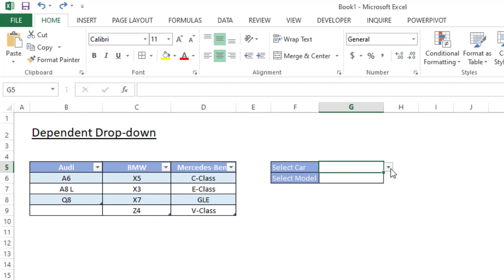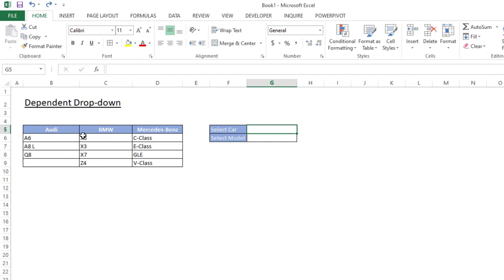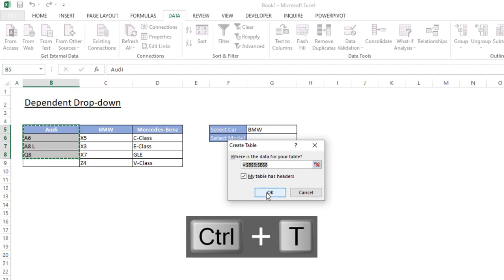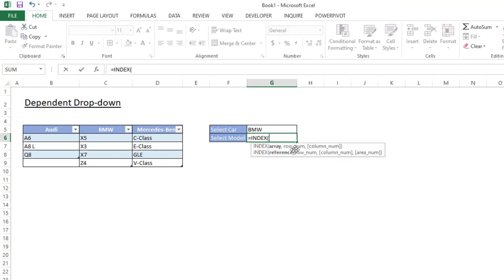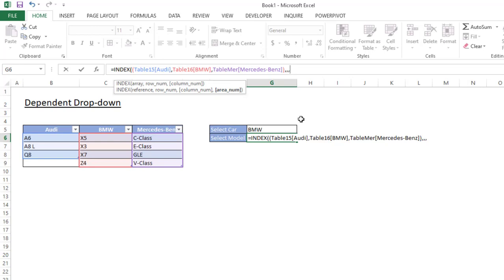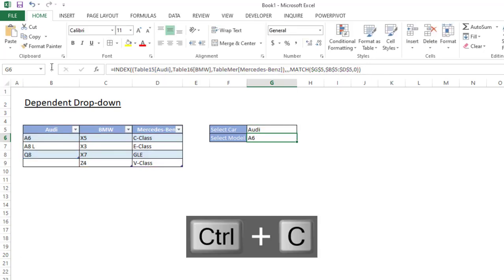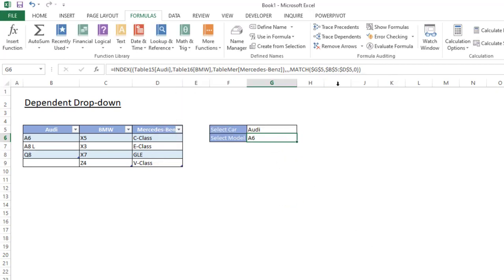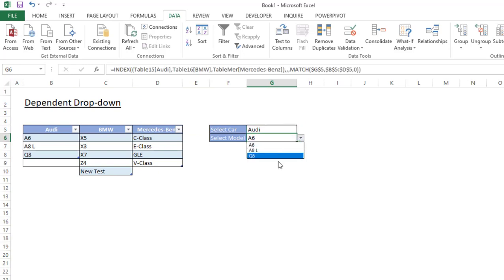Create Dependent Drop-Down Lists in Excel: Expandable & Exclude Blank Cells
Learn how to create Dependent Drop-Down Lists in Excel which is Expandable & Exclude Blank Cells. In this video you will learn how to create dependent drop-down list using INDEX & MATCH Functions.